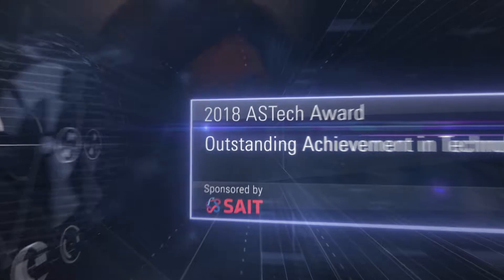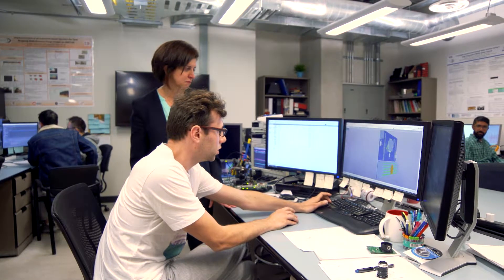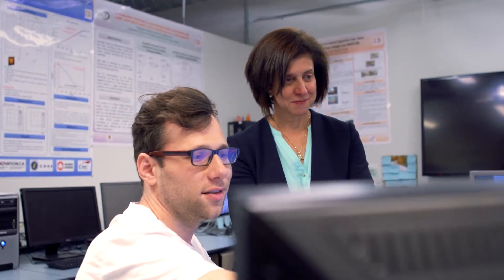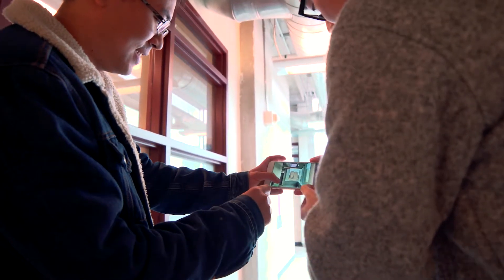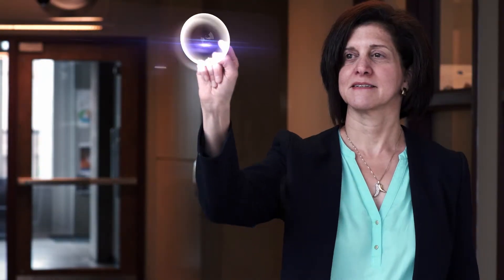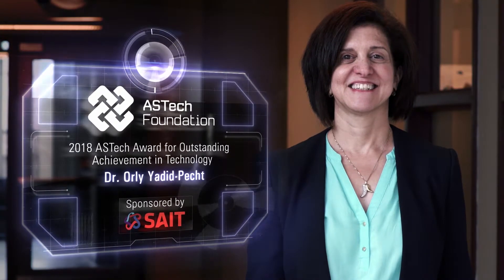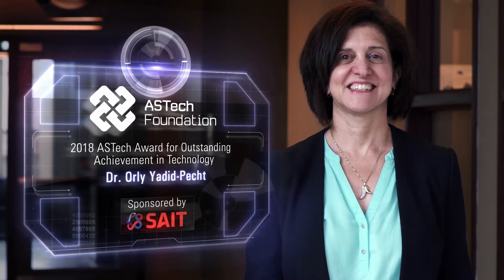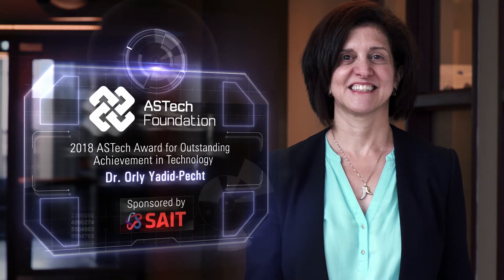2018 ASTech Award Winner for Technology: Dr. Orly Yadid-Pecht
Dr. Orly Yadid-Pecht’s Wide Dynamic Range (WiDR) sensing chip is the first technology of its kind that permits sensors to function effectively, with high sensitivity, in extreme variations in light intensity. Unlike traditional sensors, WiDR chips can consistently and rapidly obtain real-time, high-resolution images of both dimly and brightly lit elements in fast moving scenes.